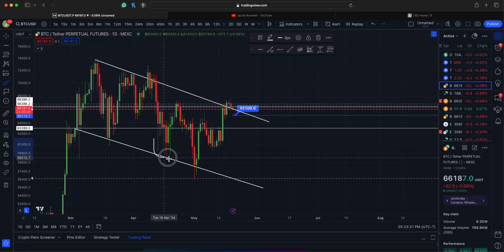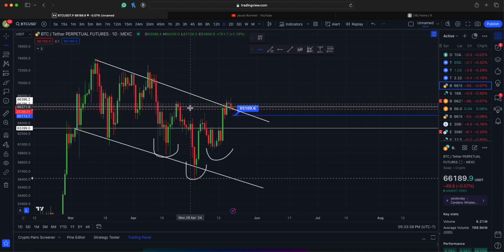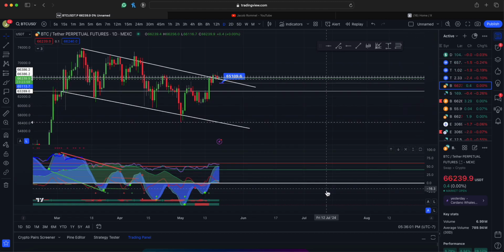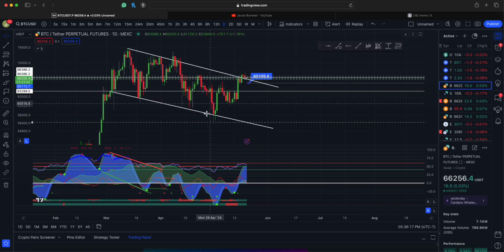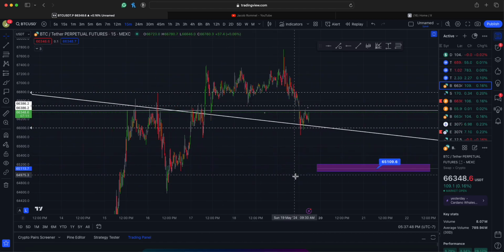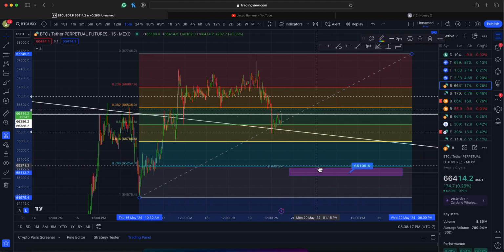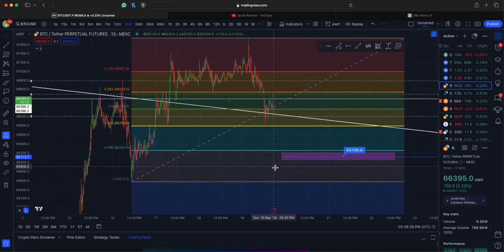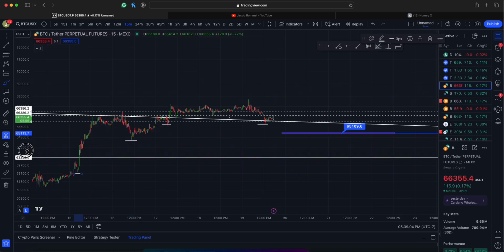Bitcoin move to 70k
We focus on trading with a proper mindset and consistent We focus on trading with a proper mindset and consistent reinforcement to make it become a sharpened tool for others. We teach you how to trade within the cryptocurrency markets using technical analysis and control of emotion. Our goal is to help you become profitable and consistent, from developing tools to becoming a better trader. Lions Den is a community group on Discord. Join our premium group for access to daily Bitcoin, Ethereum, and many Altcoin trade setups.